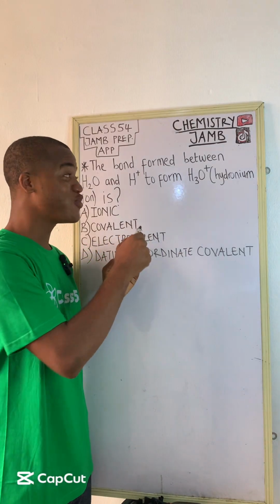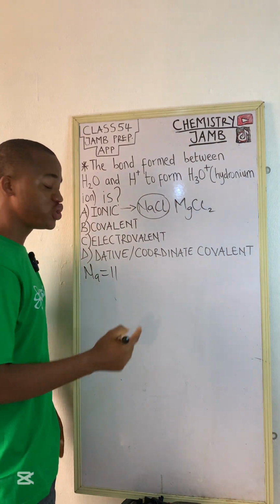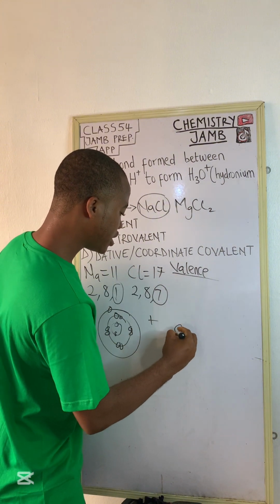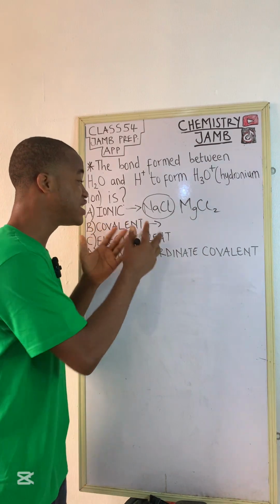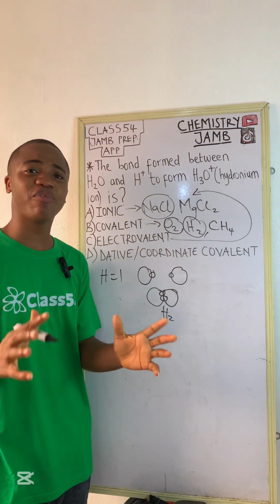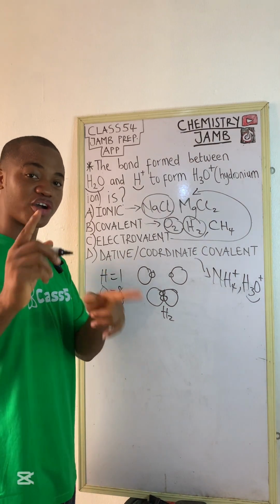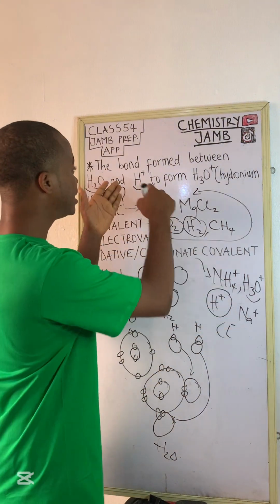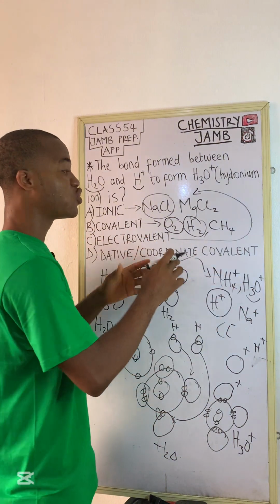Chemical Combination in JAMB Chemistry with Class54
Follow along as we use JAMB past questions to explain the topic and content of chemical combination. To test your understanding and much more, download the Class54 App on Playstore and Appstore to practice and prepare for JAMB WAECand POSTUTME with CLASS54

Video courtesy @maxchem5